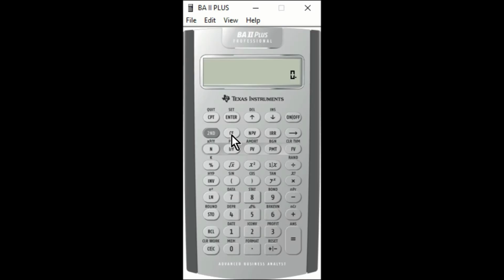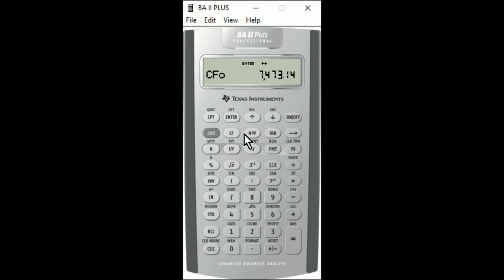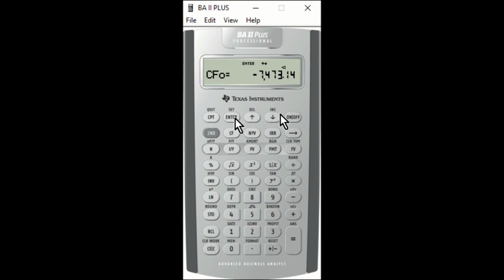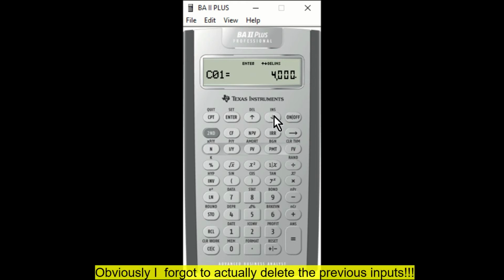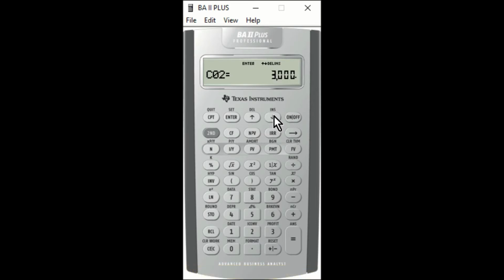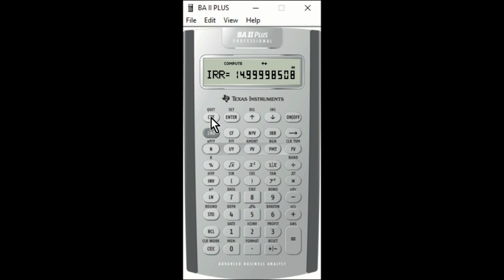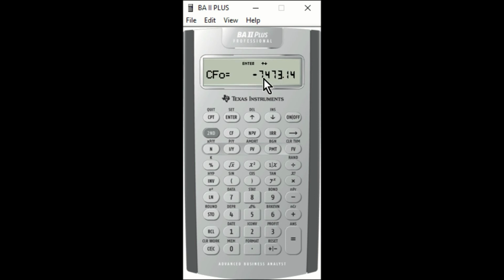Calc IRR Edit